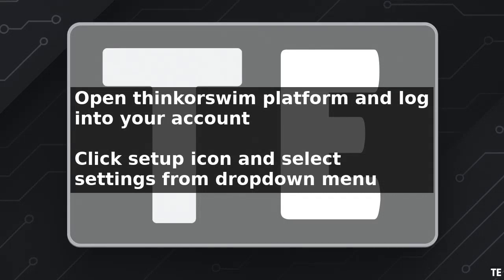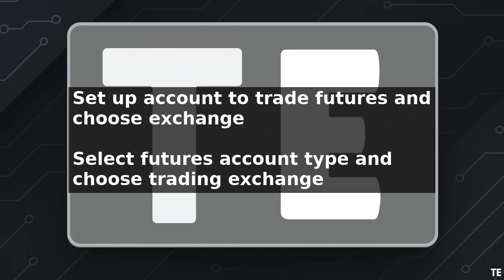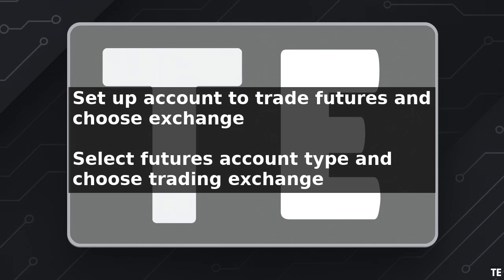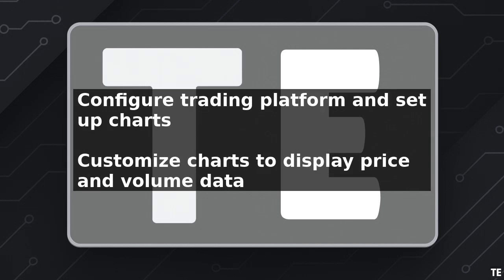How To Set Up Thinkorswim For Futures Trading (2025)